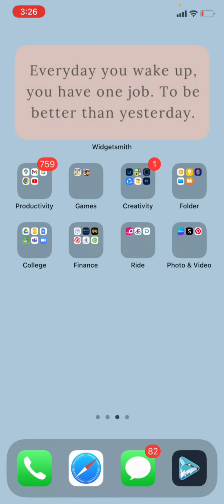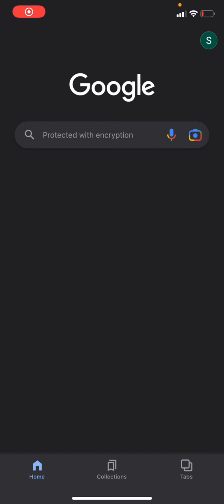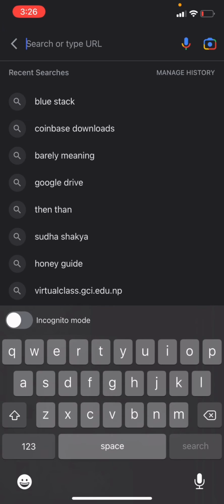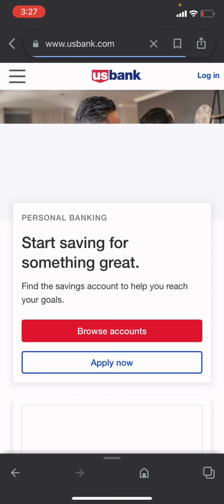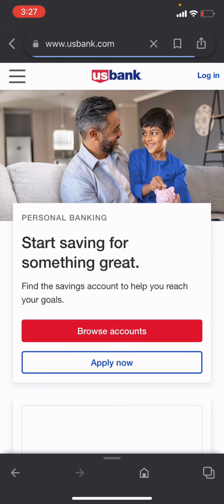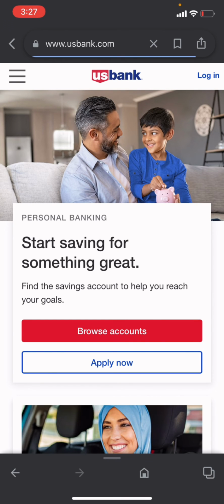How to Open Up US Bank Account || Register Sign-Up US Bank Account || US Bank 2022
This video walks you through the step-by-step process of how to open up us bank account. Watch the video till the end and learn the steps in detail on  how to open up us bank account. Goto us bank website there you can signup or register an account us bank account.